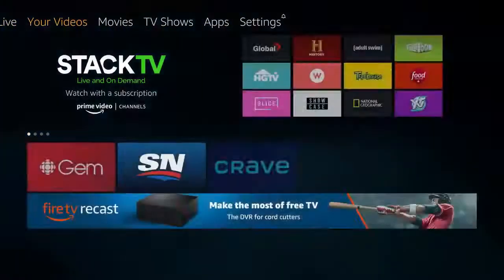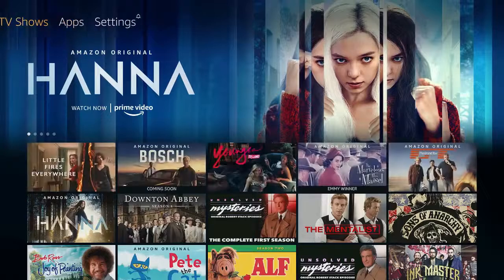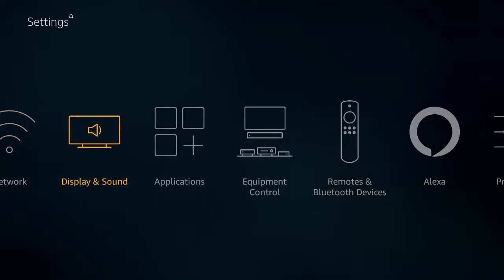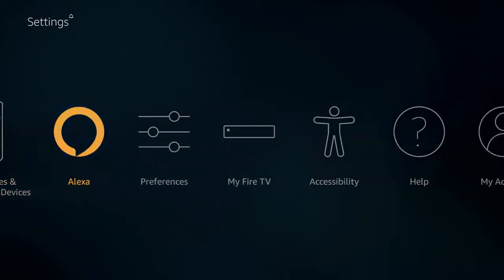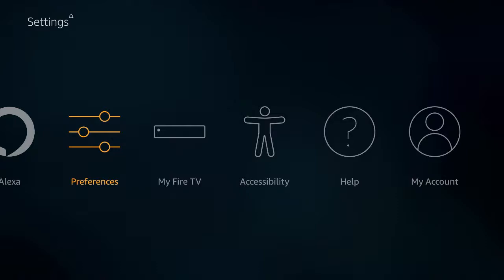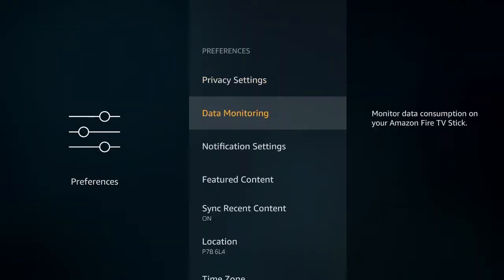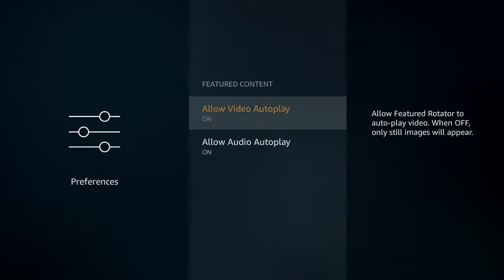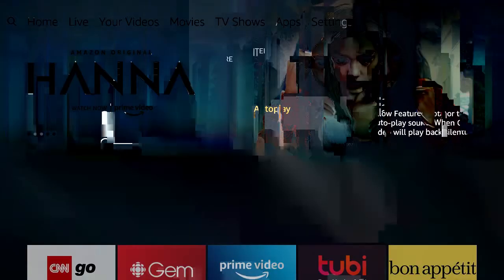FireTV Tip: How to Disable the "Featured Content" from Playing During Causal Browsing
disney plus